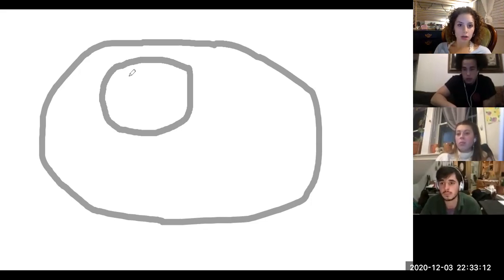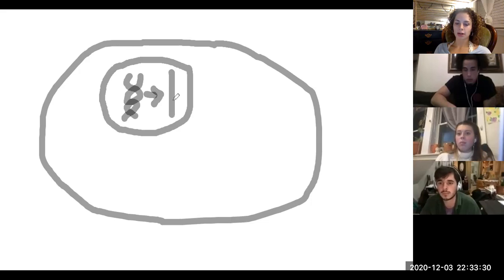TXST 5363 Video Lesson Plan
Here is the video of my lesson plan for 5363!